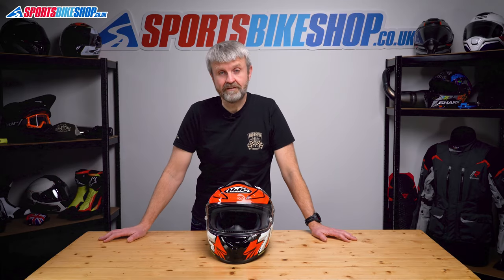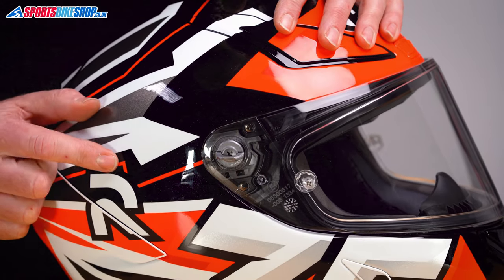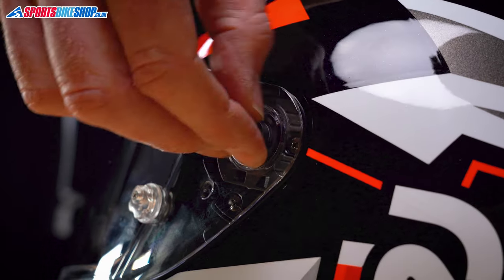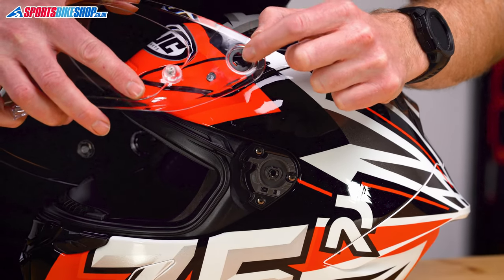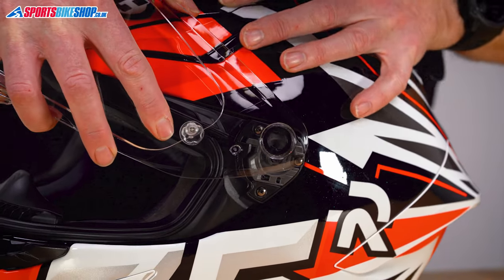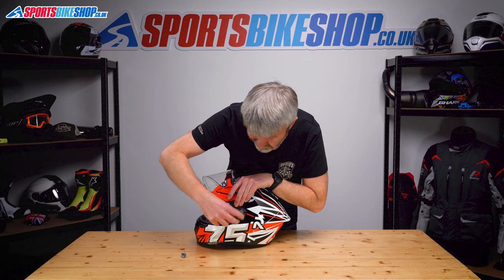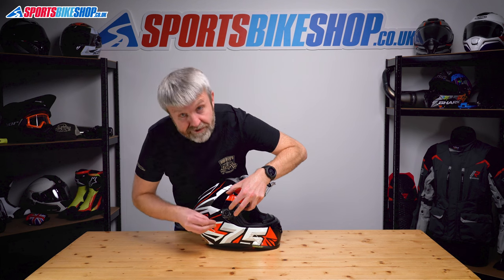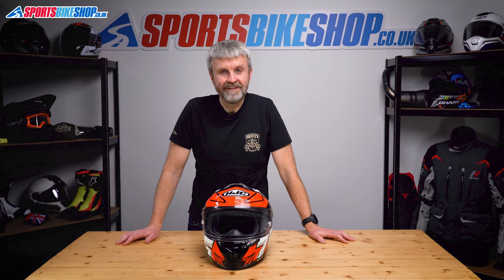How to change a visor: HJC RPHA-1 motorcycle helmet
A short video and explanation on how to remove and replace the visor and sun visor on the HJC rpha-1 motorcycle helmet.